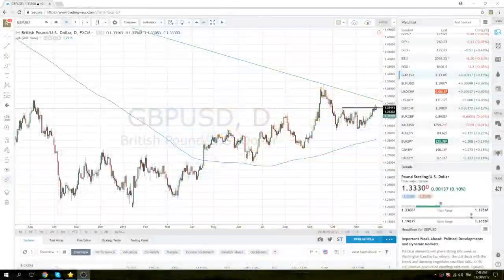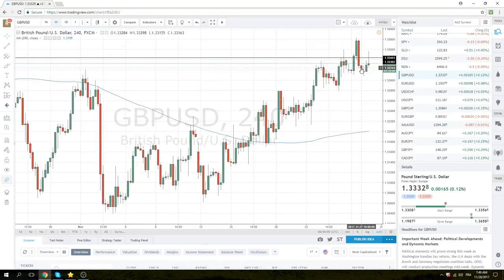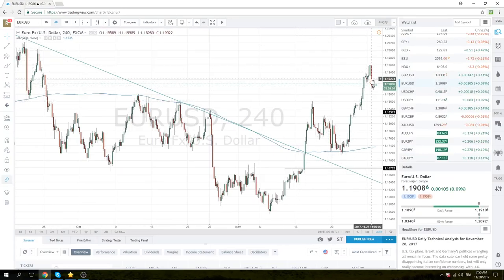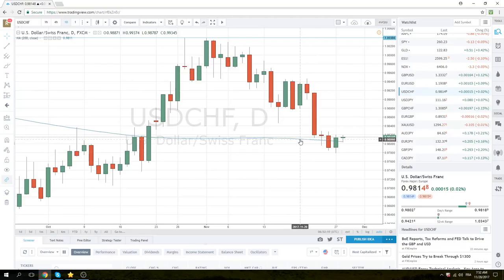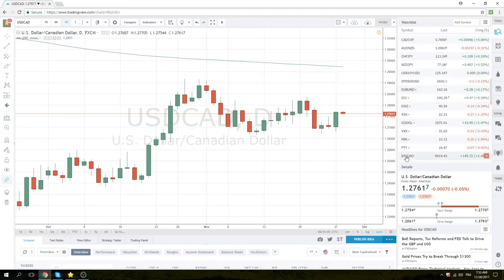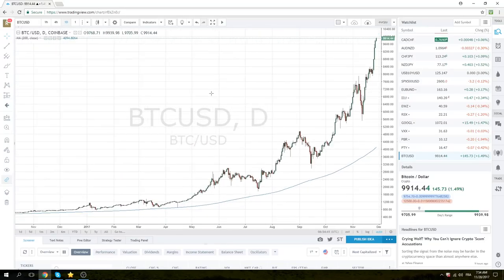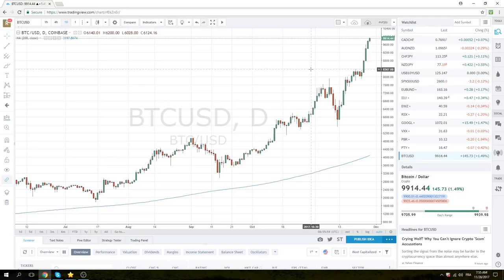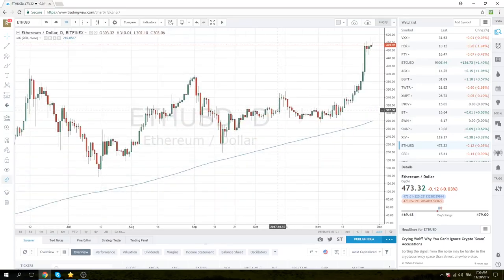28 Nov '17 European Opening Call - PrivateerFX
GBPJPY the focus today, likely to be headline driven with 'some action' around 147.83
EURUSD - nothing happening on the Euro so staying away
Bitcoin / BTCUSD looking very frothy, time to pay attention and be very careful
Also GBPUSD, USDCHF, USDCAD, Gold, ETHUSD

Twitter; @PrivateerFX
Web; PrivateerFX.com

THIS WAS
28 Nov '17 European Opening Call - PrivateerFX